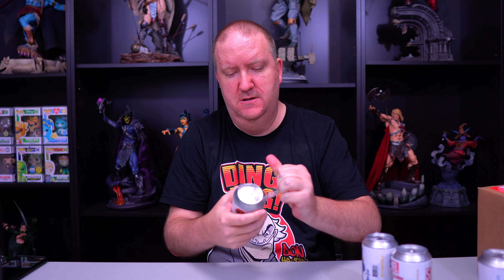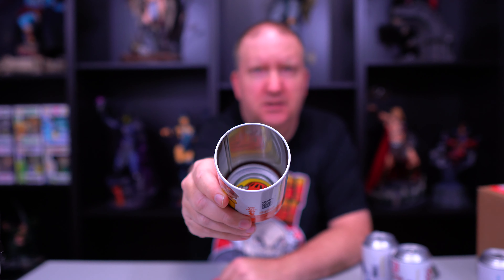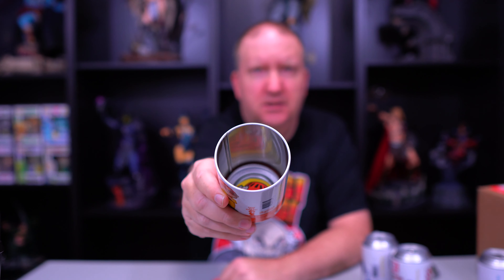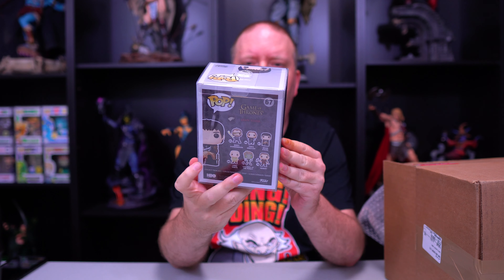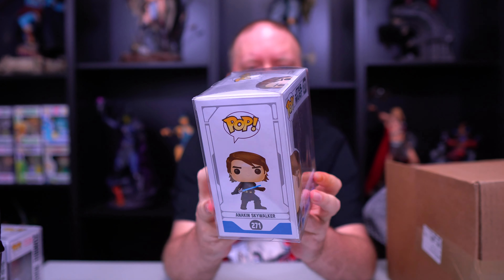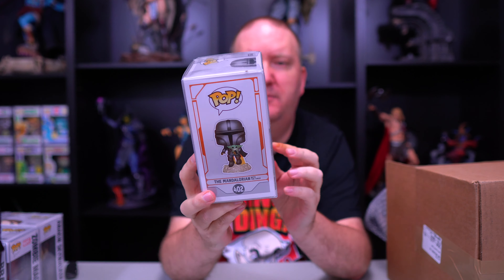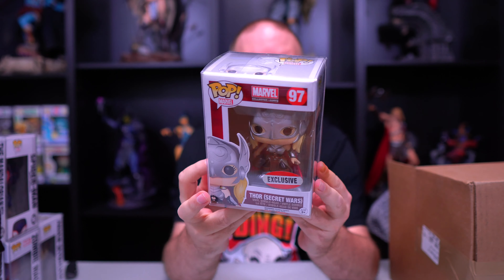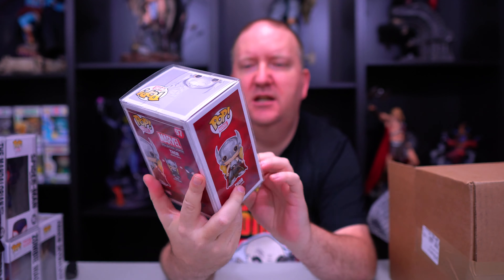$150 Funko POP PopKIngPaul Mystery Box and SODA Chase Roulette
Today I'm opening up four very cool Funko sodas in hopes of scoring some chases figures! Then I rip into a $150 PopKingPaul Funko POP mystery box. What goodies did we get?